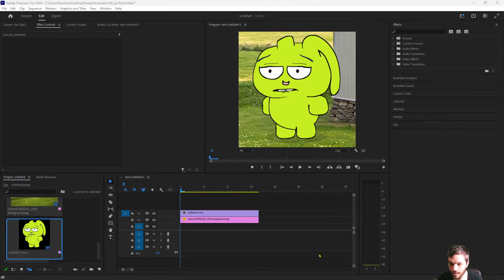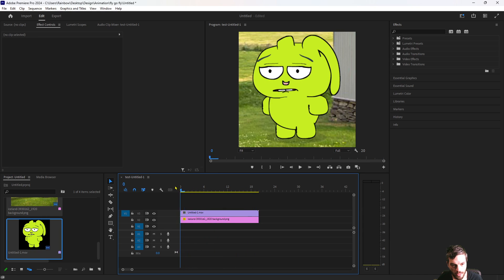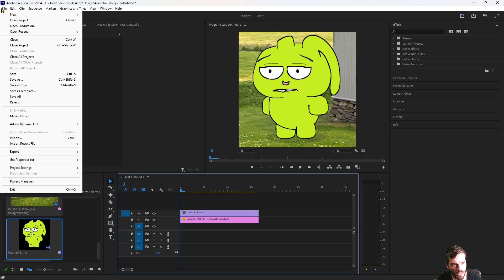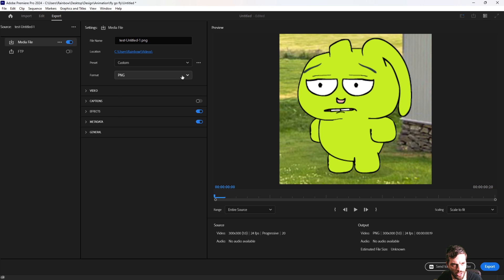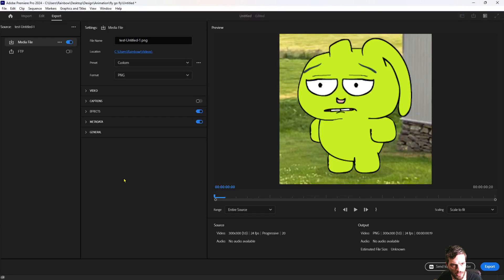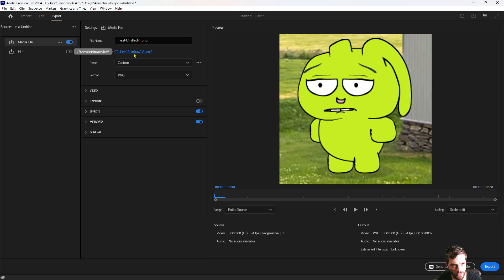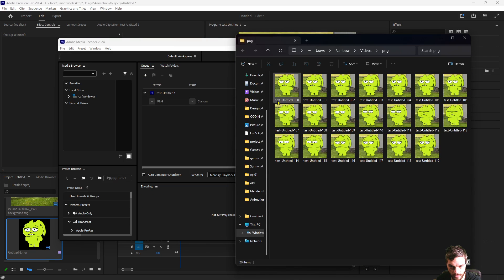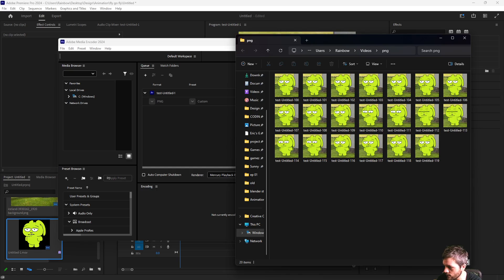Export a PNG SEQUENCE in Premiere Pro IN 80 SECONDS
How to Export a PNG SEQUENCE in Premiere Pro IN 80 SECONDS. Learn how to export a image sequence in 80 seconds!
There is more!

Eric Polley Animator 2d animation cartoons cartoon freelance freelancer shorts animated erik polly ericpolley